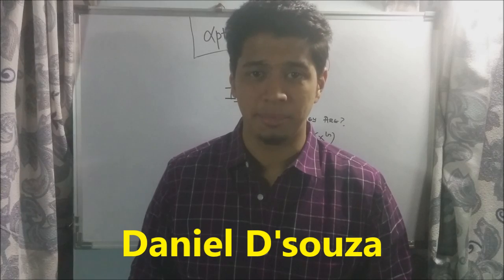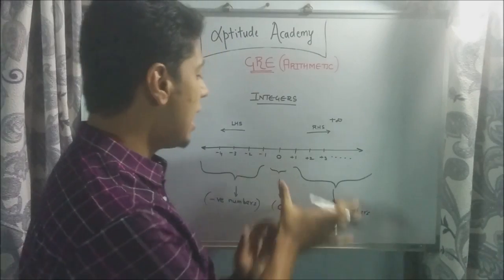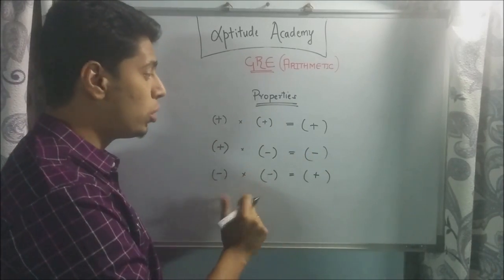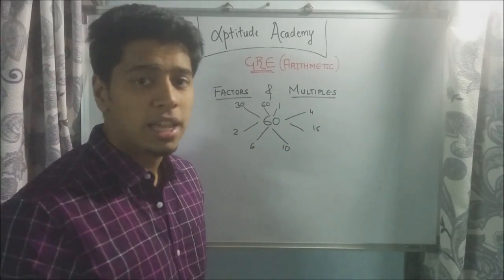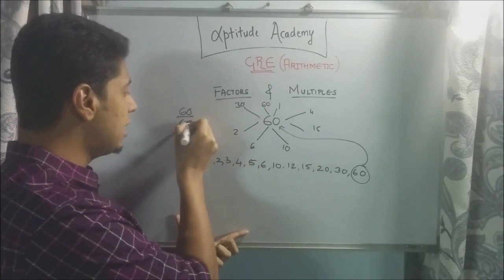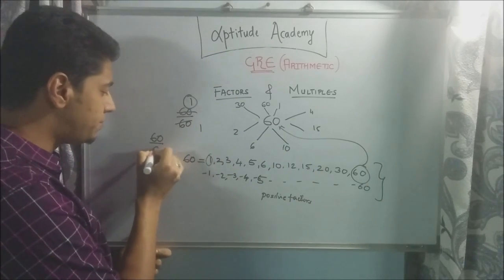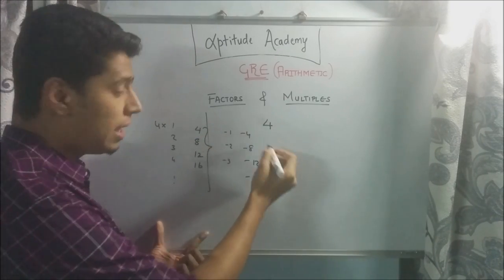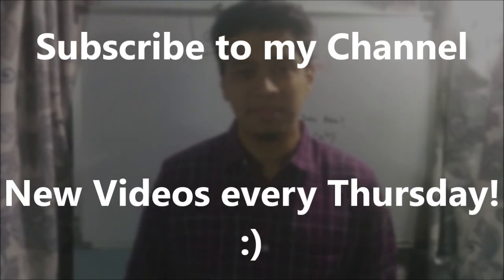GRE Quant Fundamentals : Arithmetic : Integers | Factors | Multiples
In this part of the GRE Quantitative Aptitude Playlist, we will look at Integers, Factors and Multiples!